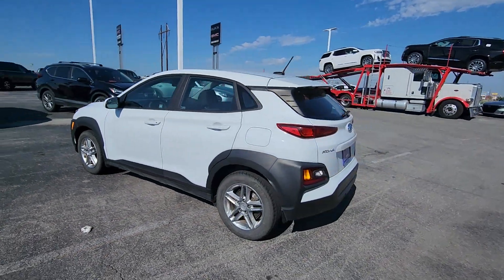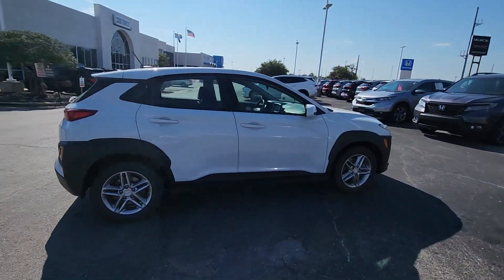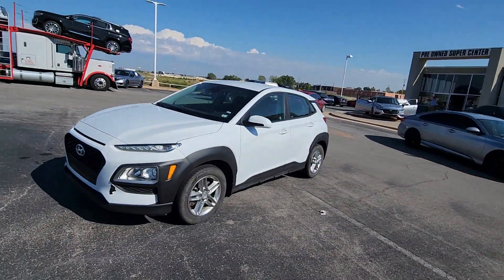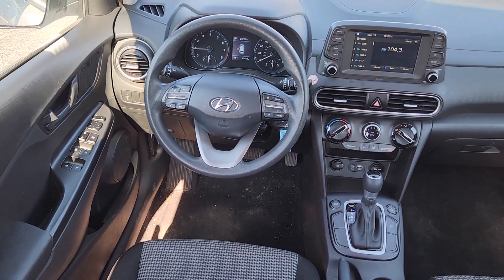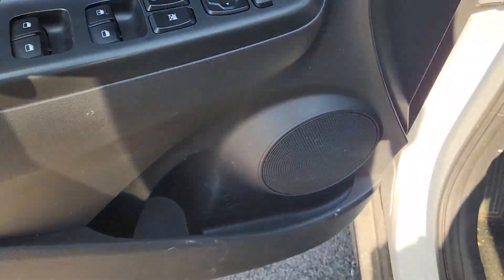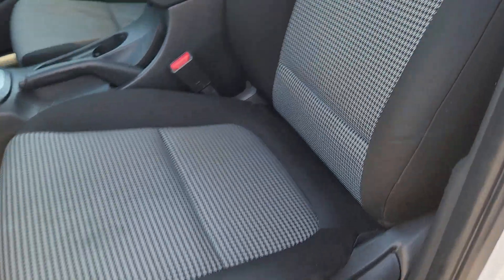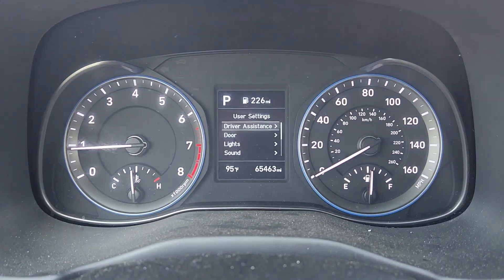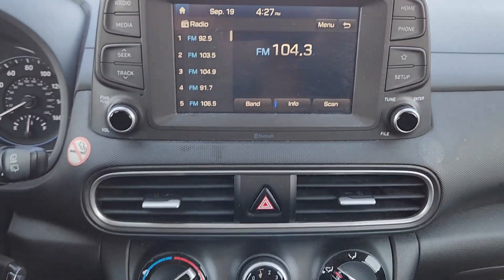2020 Hyundai Kona Lawton, Oklahoma City, Norman, Wichita Falls, Vernon HP00063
Chalk White Used 2020 Hyundai Kona SE available in 5010 NW Cache Rd., Lawton, Oklahoma at Southwest Honda. Servicing the Lawton, Oklahoma City, Norman, Wichita Falls, Vernon, OK. area.

Southwest Honda
5010 NW Cache Rd

Clean CARFAX. This 2020 Hyundai Kona comes nicely equipped with Option Group 01 3.648 Axle Ratio 4-Wheel Disc Brakes 6 Speakers ABS brakes Air Conditioning Alloy wheels AM/FM radio Apple CarPlay & Android Auto Brake assist Bumpers: body-color Cargo Net Carpeted Floor Mats Cloth Seat Trim Delay-off headlights Driver door bin Driver vanity mirror Dual front impact airbags Dual front side impact airbags Electronic Stability Control Exterior Parking Camera Rear Four wheel independent suspension Front anti-roll bar Front Bucket Seats Front Center Armrest Front reading lights Fully automatic headlights Illuminated entry Low tire pressure warning Mudguards Occupant sensing airbag Overhead airbag Overhead console Panic alarm Passenger door bin Passenger vanity mirror Power door mirrors Power steering Power windows Radio: AM/FM/MP3 Audio System Rear anti-roll bar Rear seat center armrest Rear window defroster Rear window wiper Remote keyless entry Security system Speed control Speed-sensing steering Split folding rear seat Spoiler Steering wheel mounted audio controls Tachometer Telescoping steering wheel Tilt steering wheel Traction control Trip computer Variably intermittent wipers Wheel Locks and Wheels: 16 x 6.5J Alloy.brbrbr2020 Hyundai Kona Chalk White I4 AWD 6-Speed Automatic with Shiftronic SEbr26/30 City/Highway MPG 26/30 City/Highway MPG